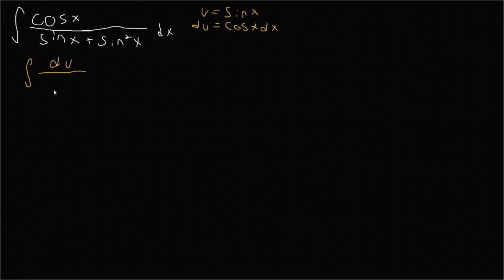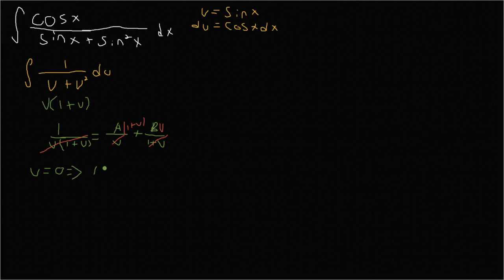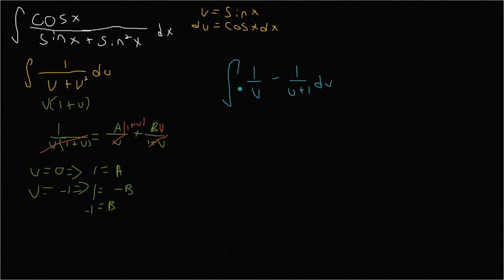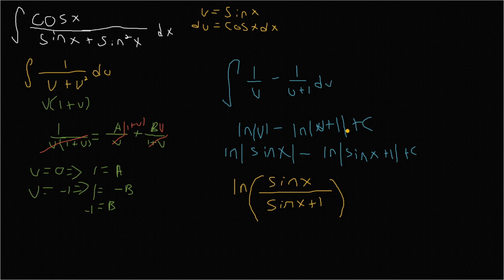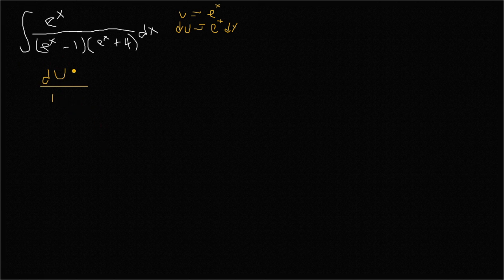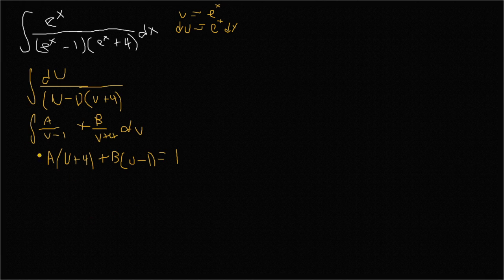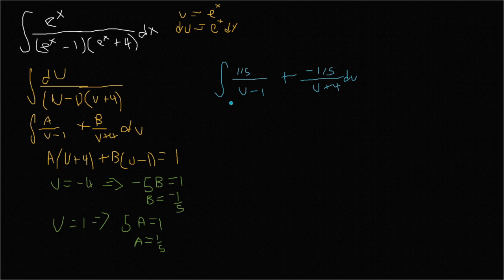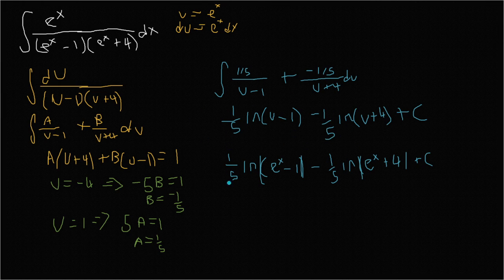Integration by Substitution With Partial Fractions | Calculus 2 | AP Calculus BC